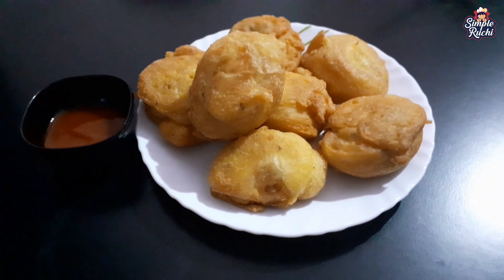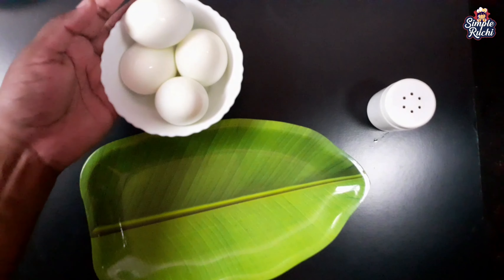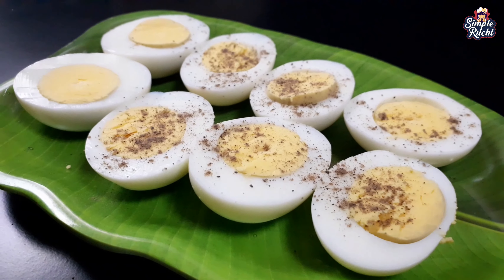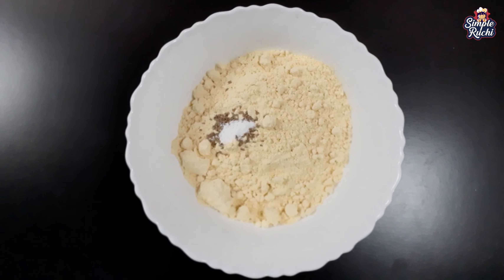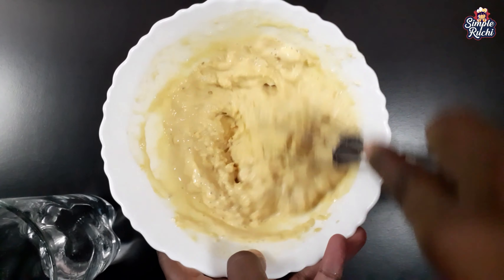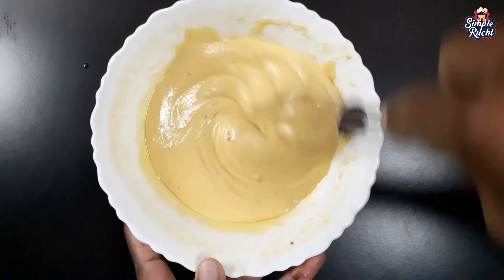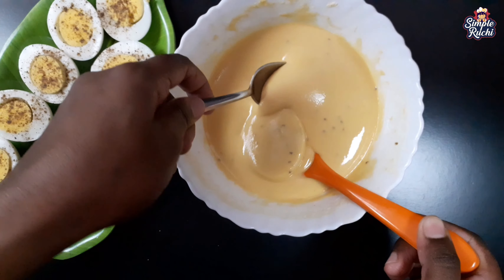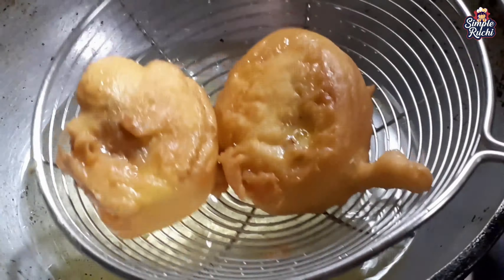Egg Bajji | Thattukada Style | Simple Ruchi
Mutta Bajji/Egg Bajji is  a very simple yet tasty Tea Time Snack.

Ingredients needed:
- Eggs
-Gram Flour/Besan
-Ajwain (optional)
-Baking Soda